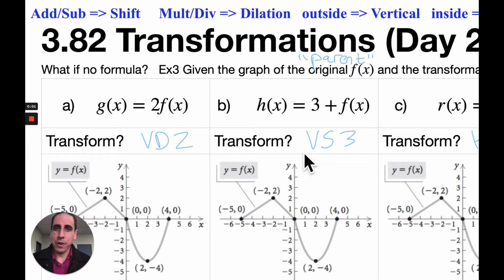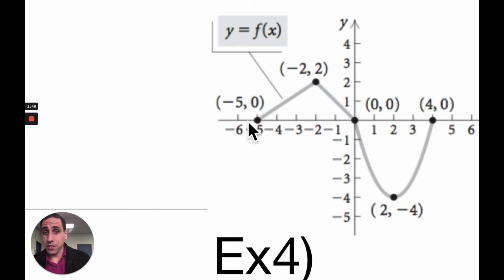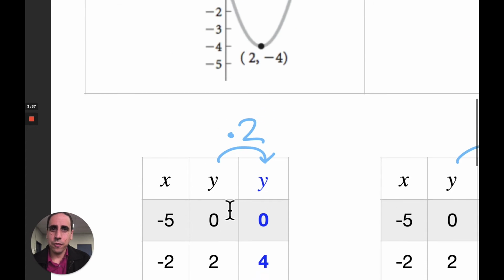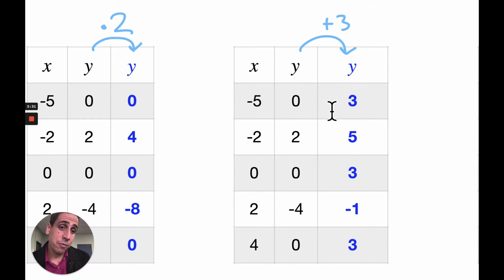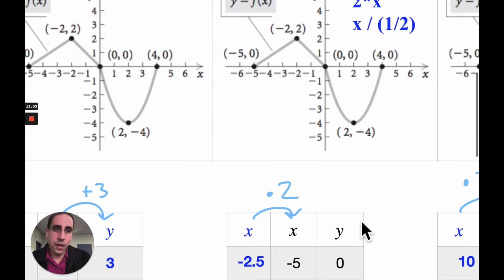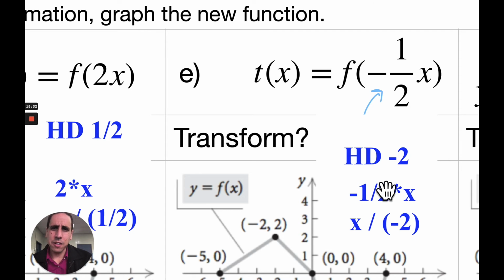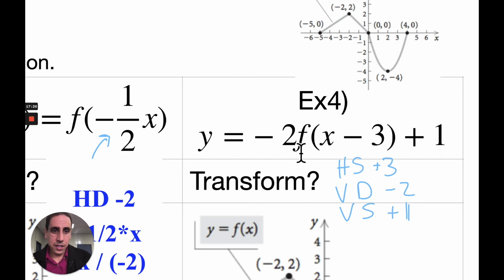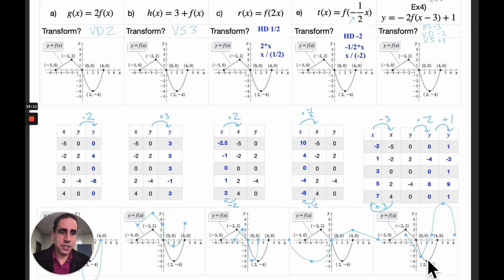Alg2H 3-82 Transformations (Day 2)